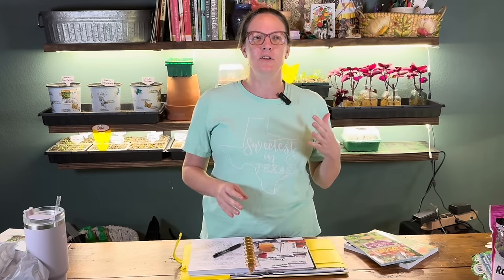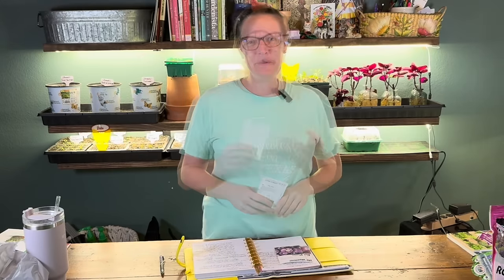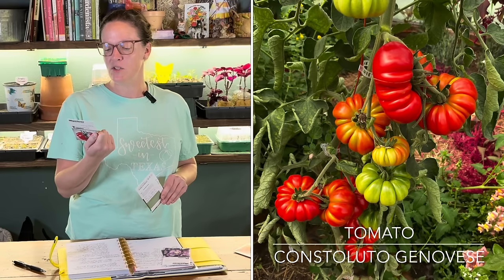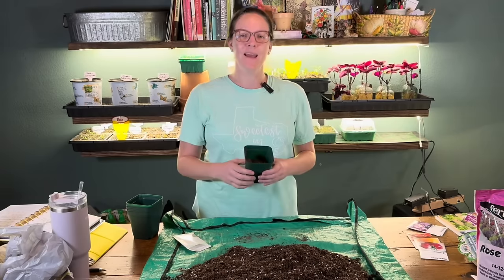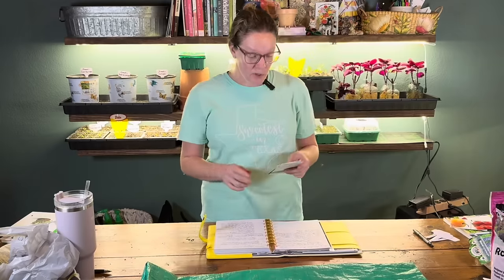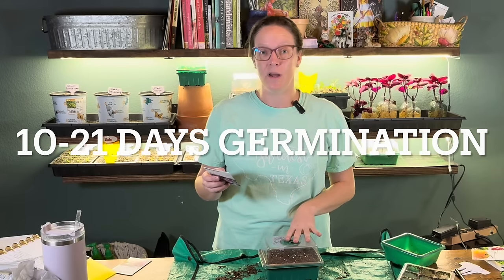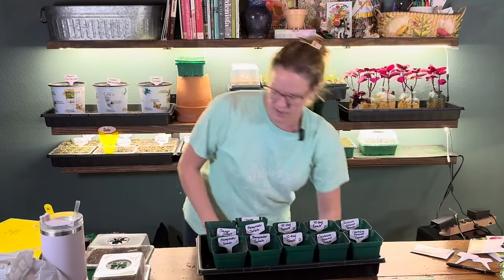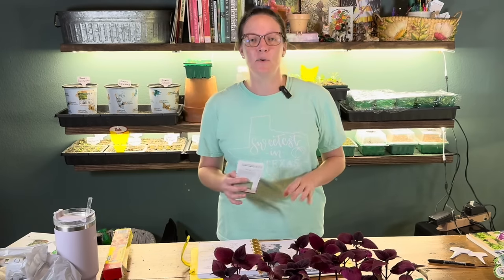How To Grow Stronger Tomato Plants 🌸 || Tomato, Pepper, & Eggplant Seeds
Everyone knows that I focus mainly on flowers, but I do love some fresh veggies in my garden.  Follow along as I show how to start tomato, pepper, and eggplants seeds.